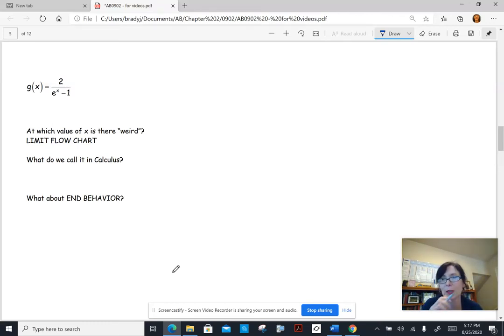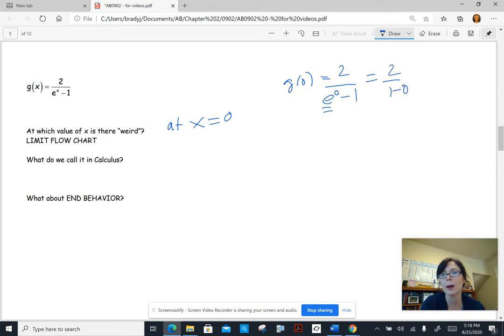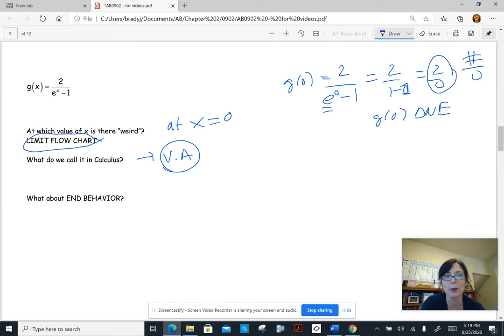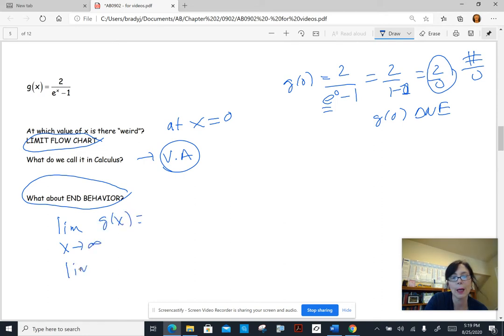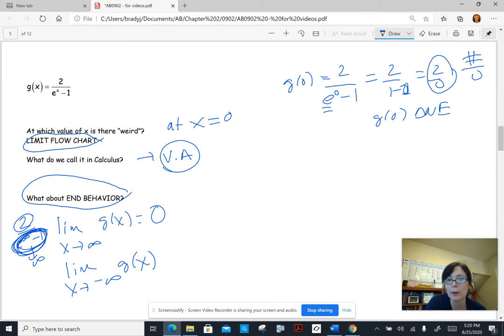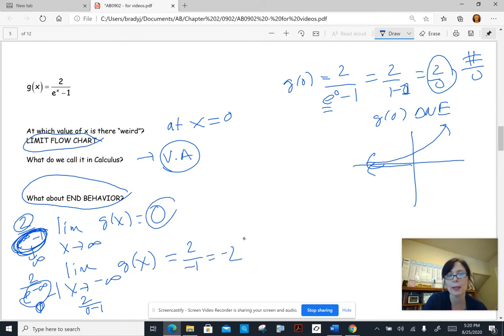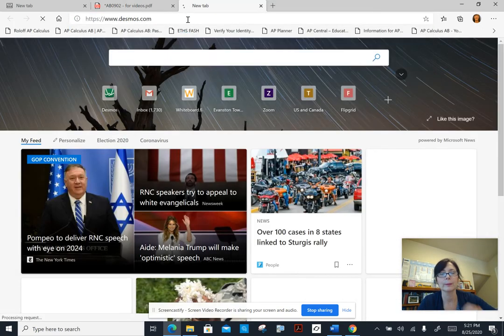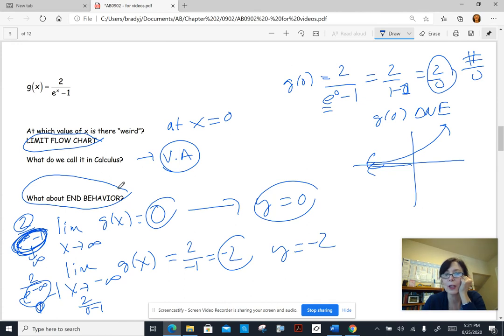AB0902 limits with e to the x in denominator